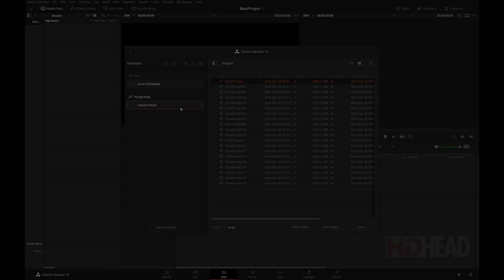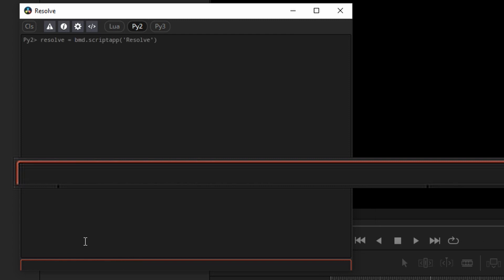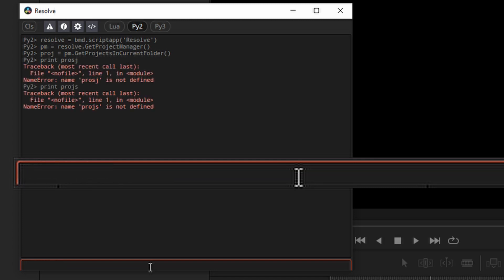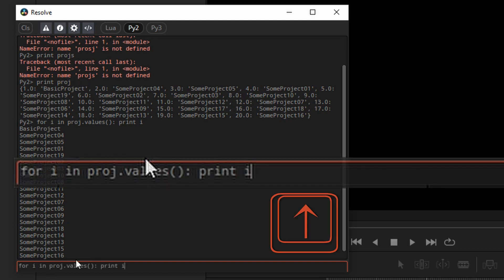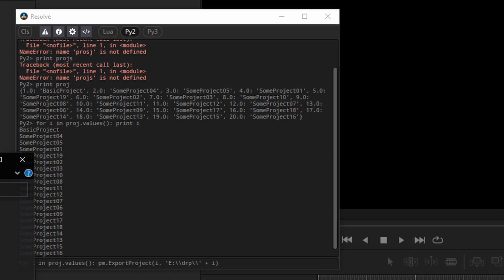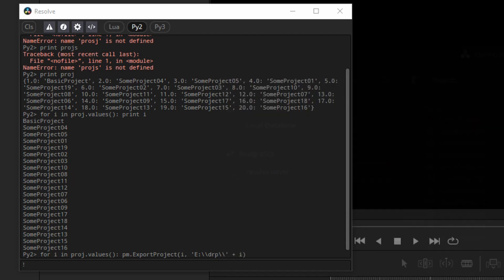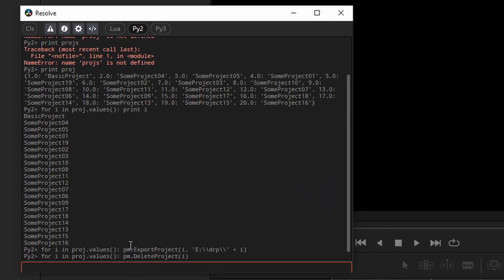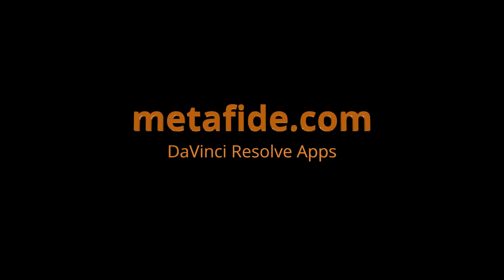DaVinci Resolve Export Projects Via Scripting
Two new features in the DaVinci Resolve scripting API introduced in V16 allow project export and project deletion. These additions open doors to automated project management like batch DRP exports.

This video demonstrates DRP export and project deletion via the command line. A sample script that can be used as a basis for an automated approach is available